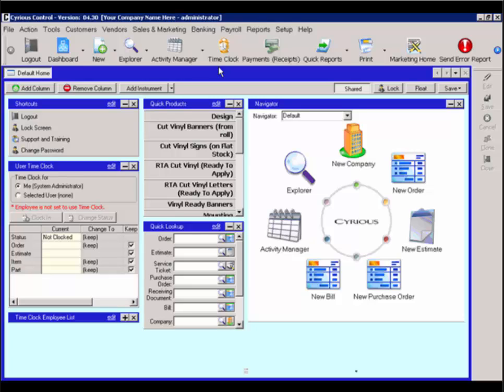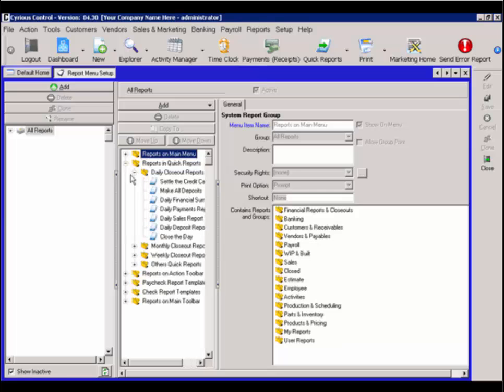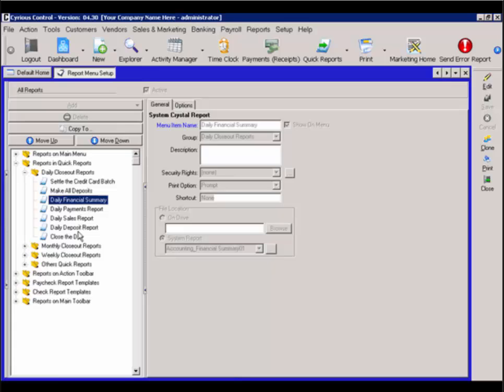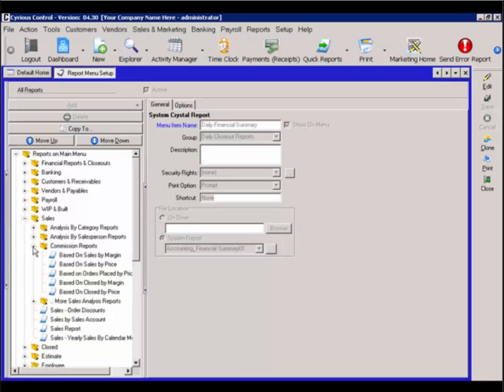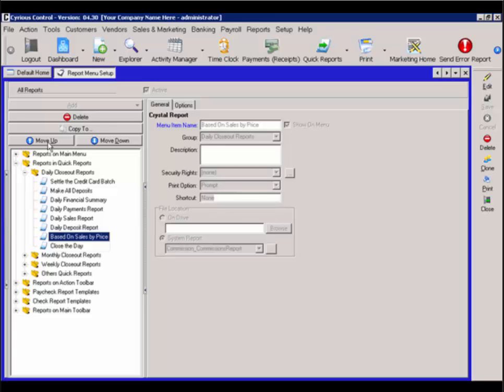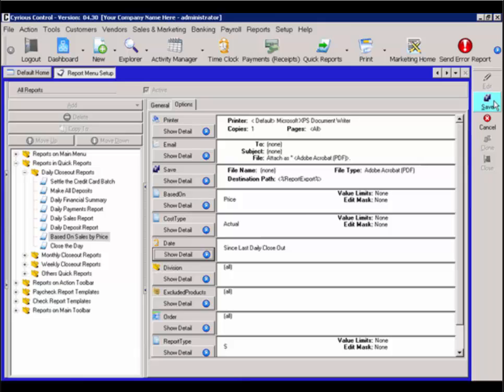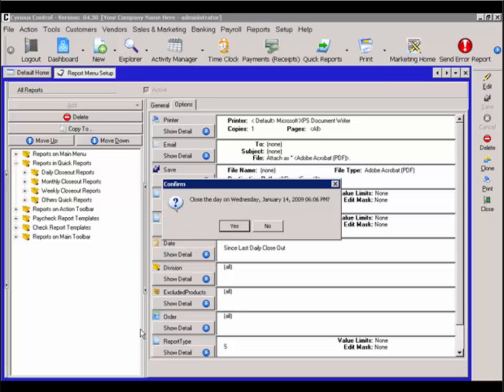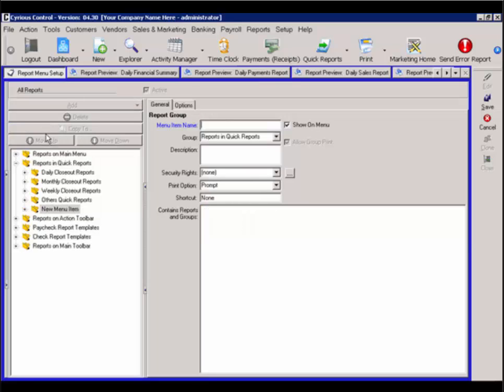Using Quick Reports